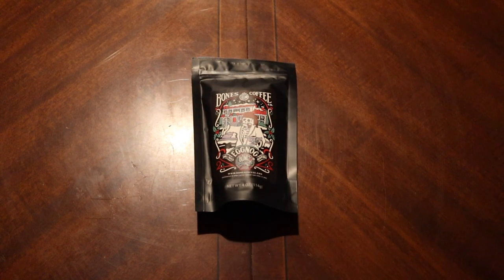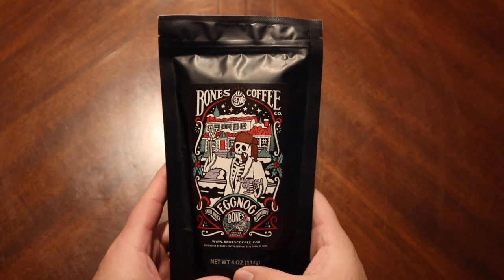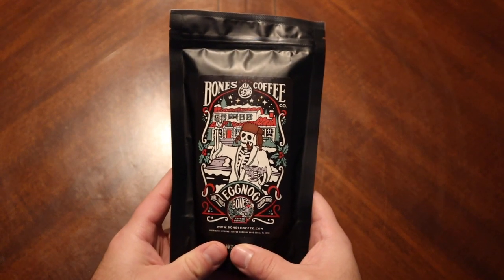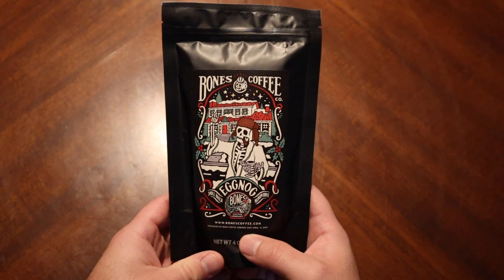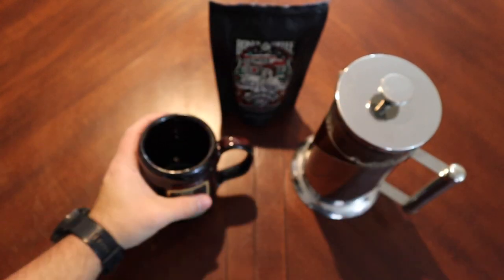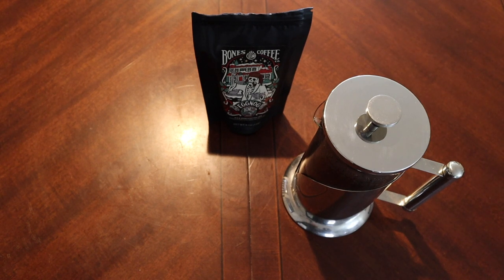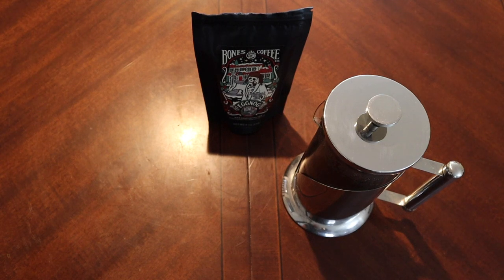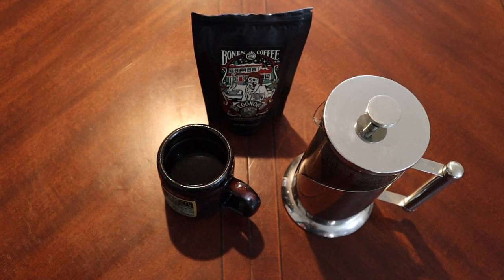Monday Morning Coffee Break | Bones Coffee Co. | Egg Nog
Good morning everyone and welcome to your Monday morning coffee break! Bring your cup and your favorite brew as we explore different coffees every Monday morning.